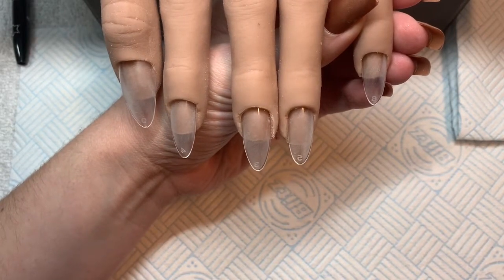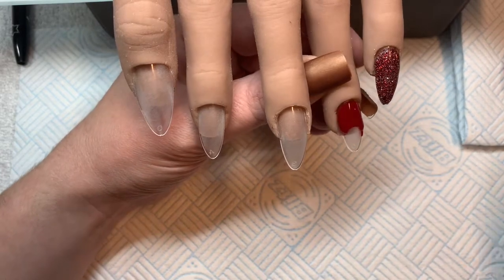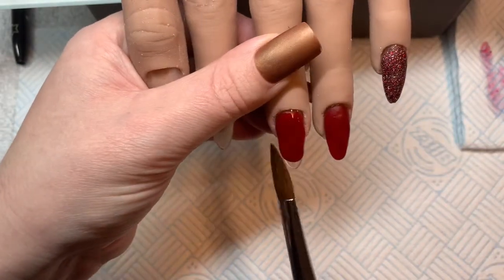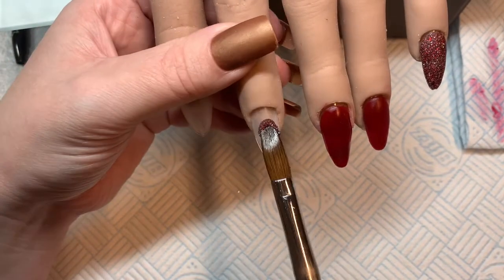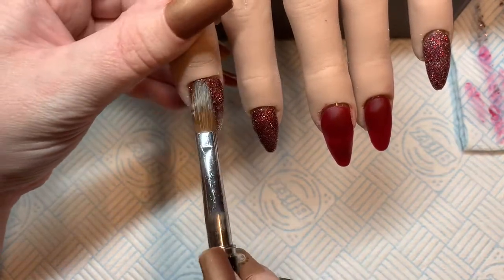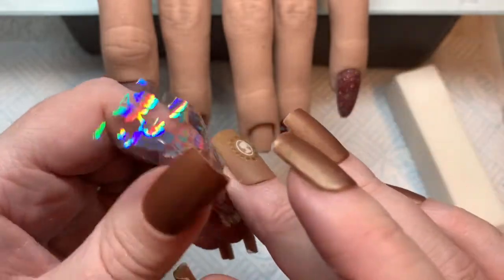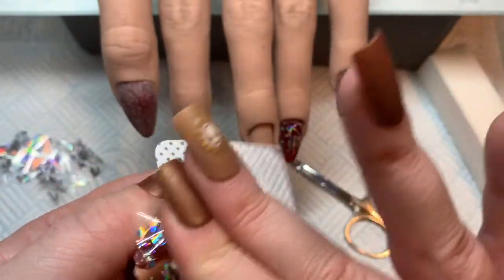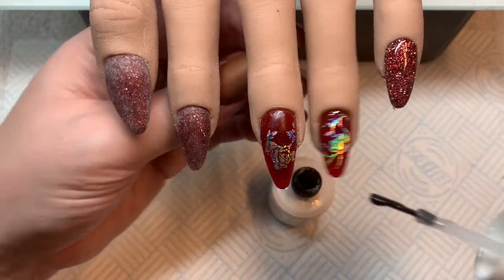Red sparkly acrylic nails with foil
The products I have used:-

Cjp dream catcher
Glitterbels garnet
Foil from amazon